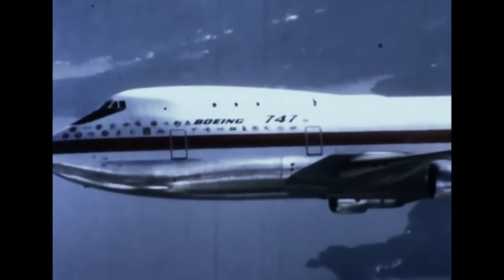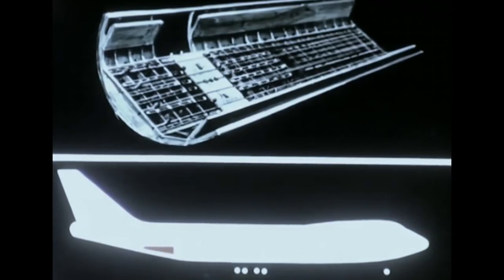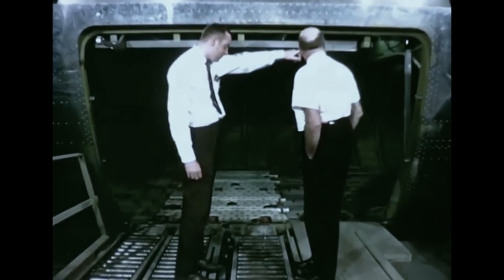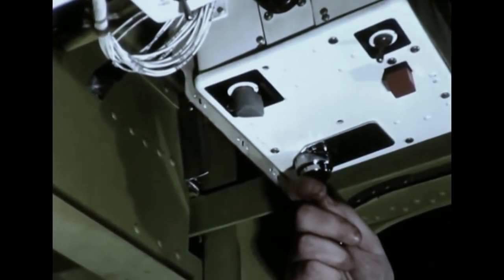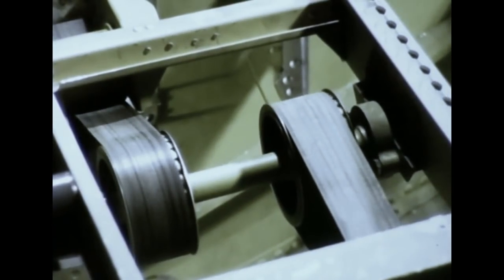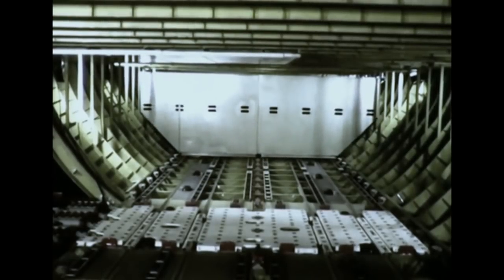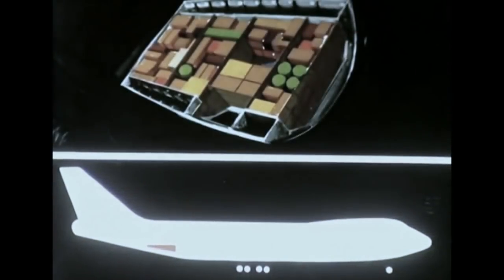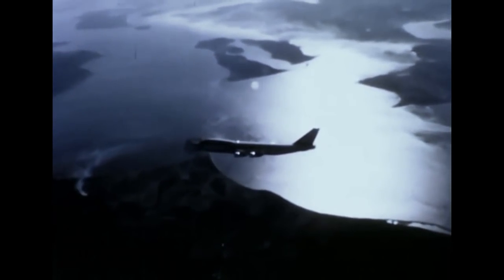Boeing 747-100 Jumbo Jet Cargo Capabilities - 1969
Film from the archives of Mr. Nick Spark. Rare Boeing company film showing in great detail, the belly cargo capabilities of the 1st generation B-747 in 1969! Be sure to check my channel for the best in VINTAGE & RARE airliner videos!